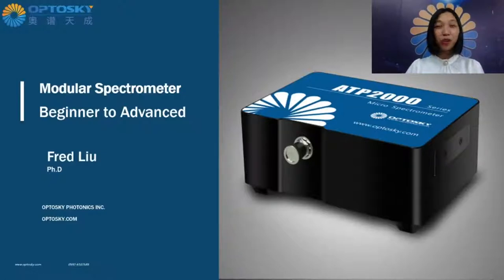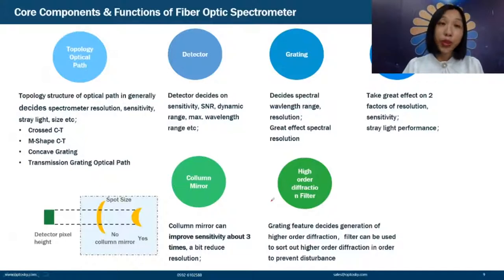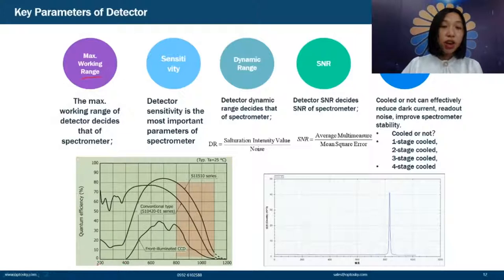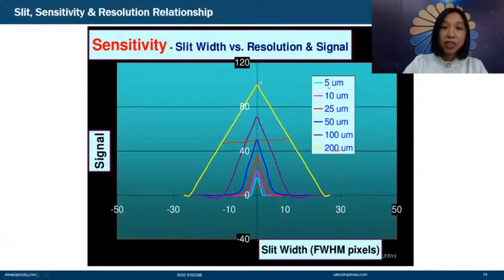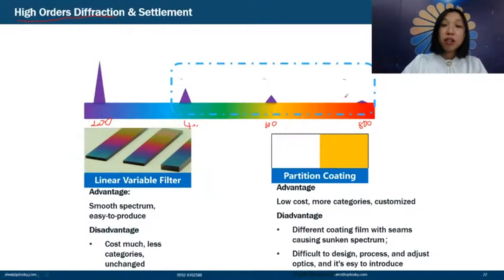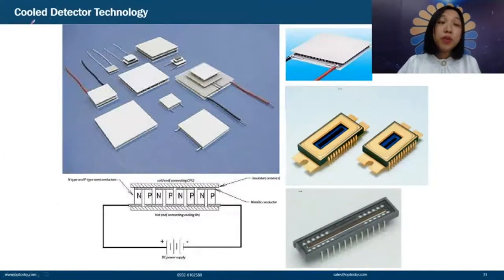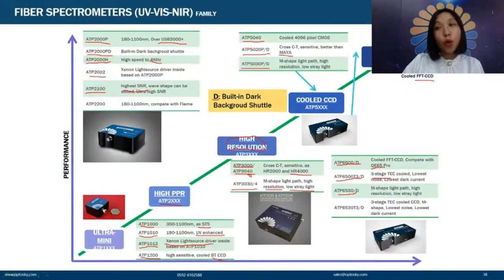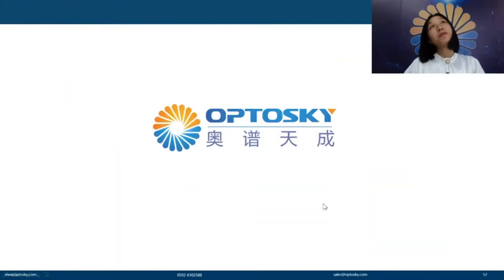Modular Spectrometer Beginner to Advanced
Join us, global live broadcast series, this course introduce know-how of modular spectrometer with applications. You can not miss us to arm your brain from beginner to advanced level.